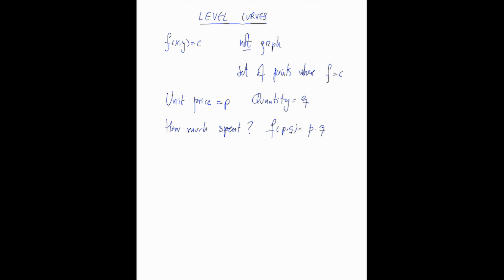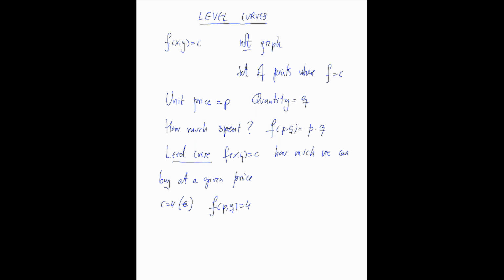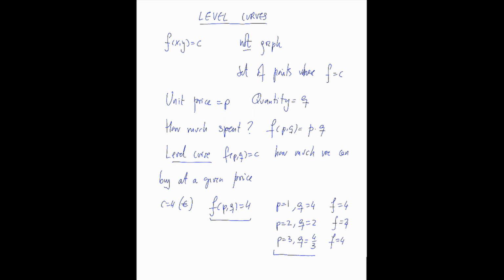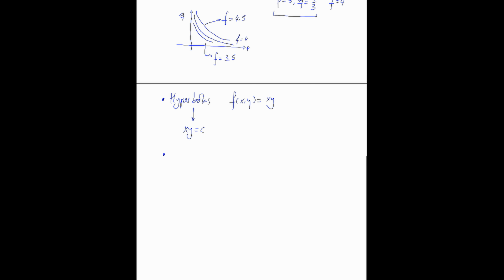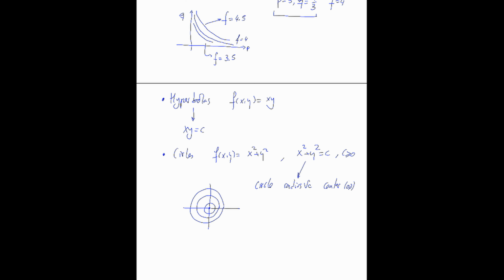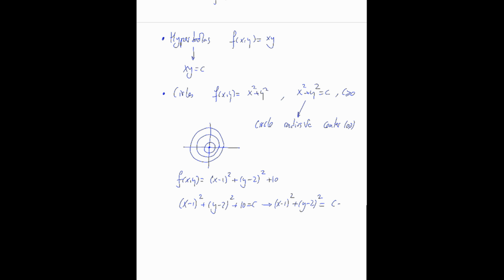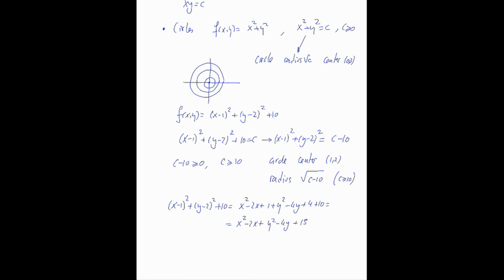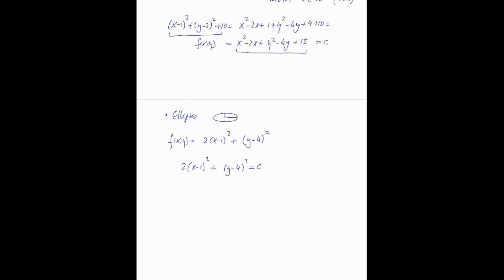level curves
Basic explanation of level curves of a two variable function